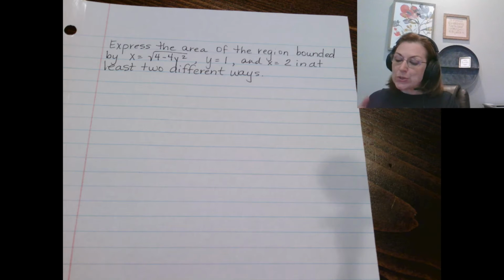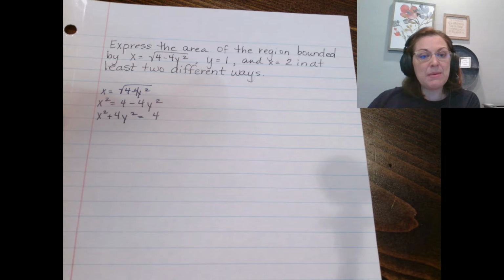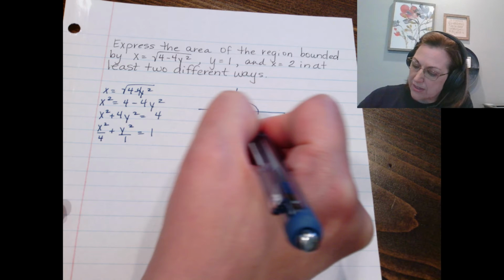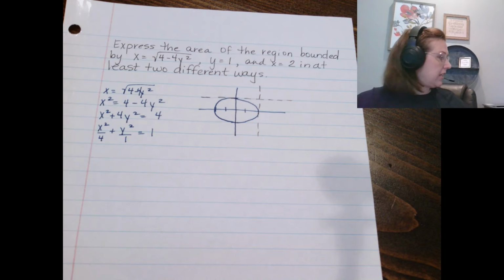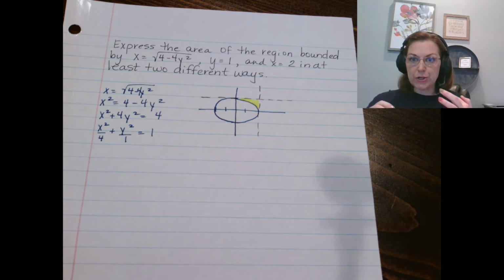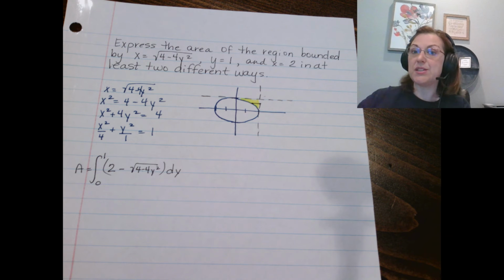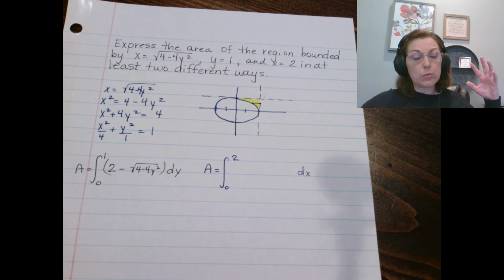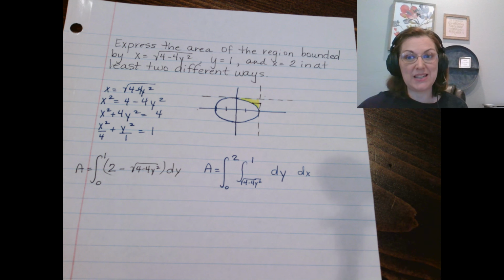Multi-variable Calculus - Area with Double Integrals